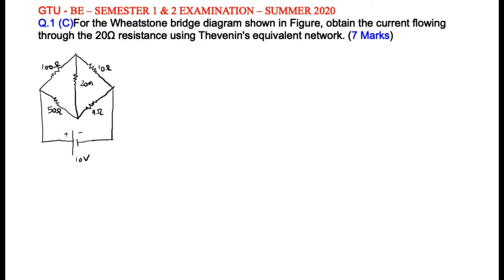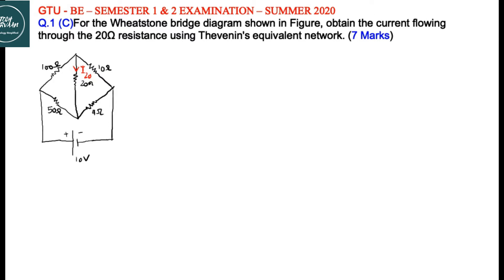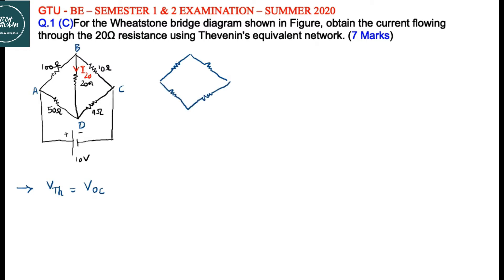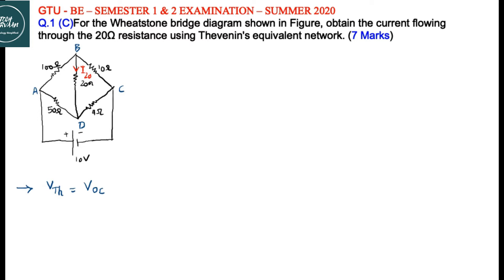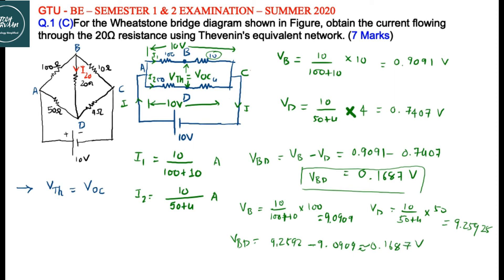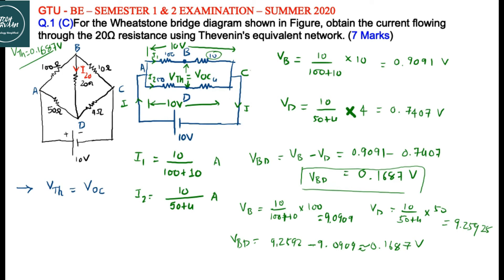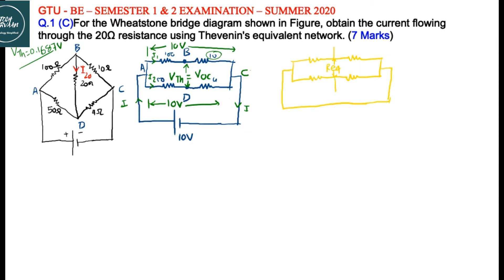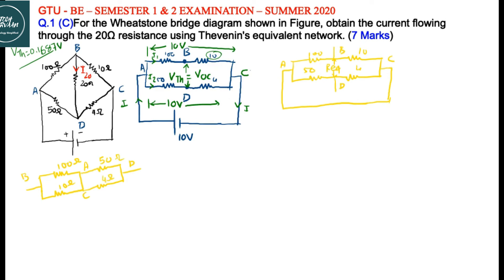SOLUTION - SUMMER 2020 Q.1 (c) GTU BASIC ELECTRICAL ENGINEERING (3110005)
Gujarat Technological University